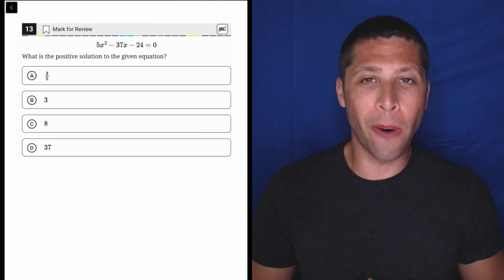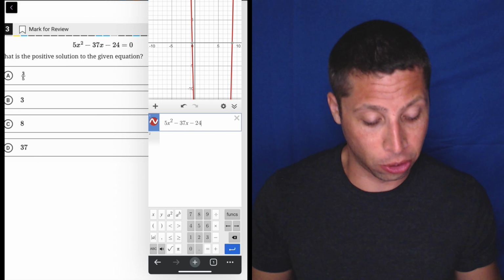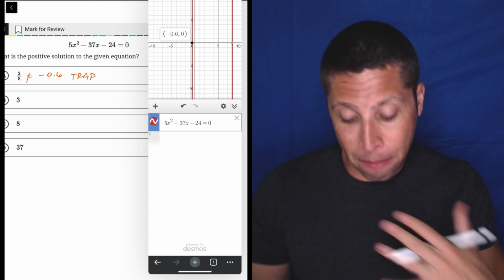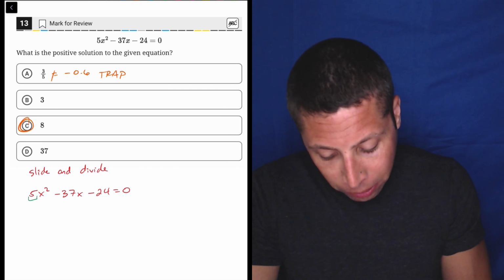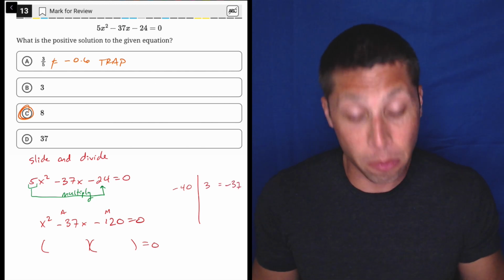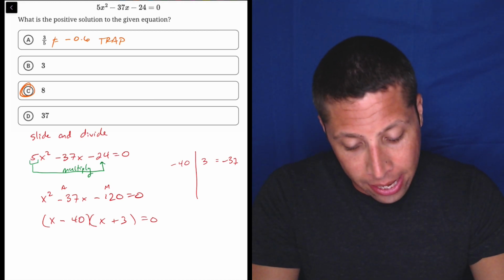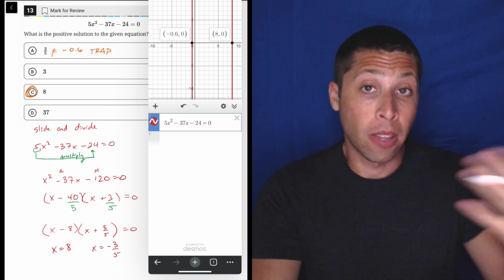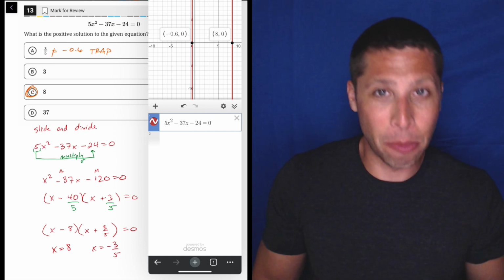Digital PSAT 1, Math Module 2H, Question 13 (algebra)